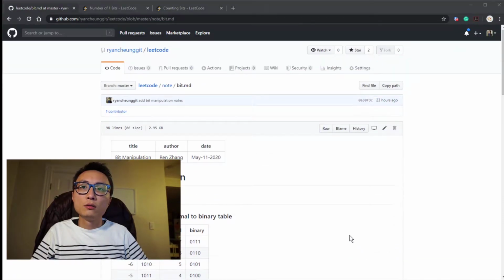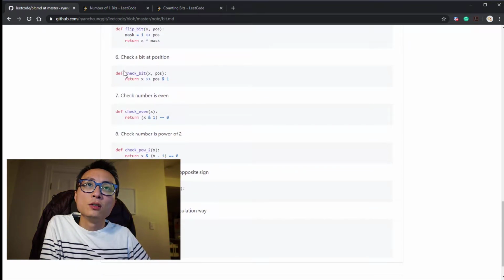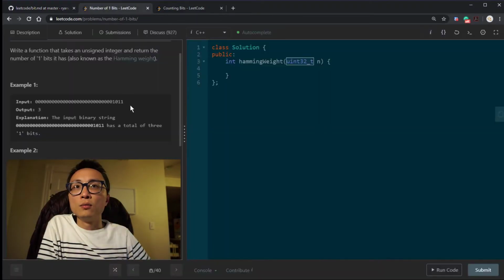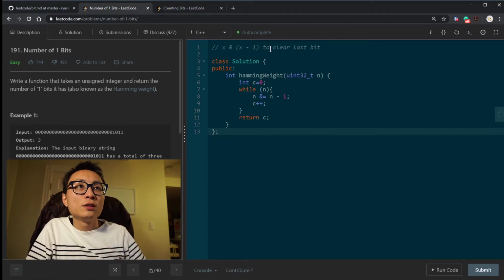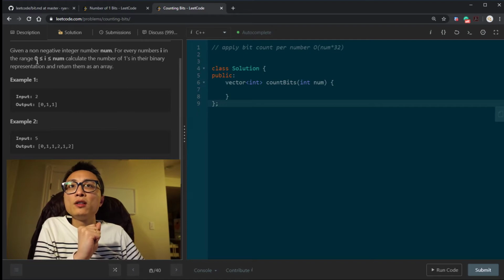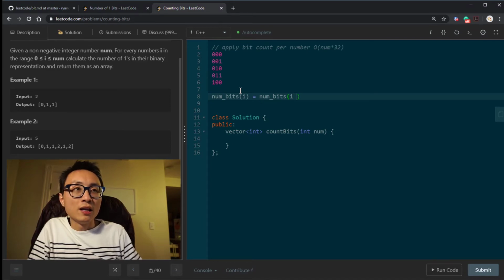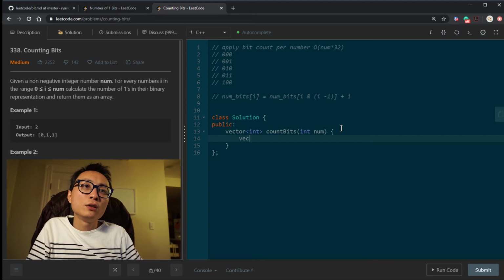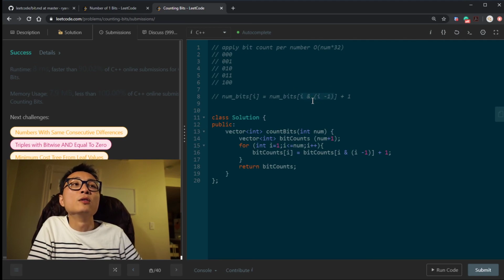Leetcode 191/338 Number of 1 Bits / Counting Bits